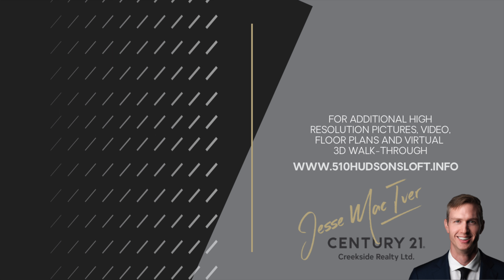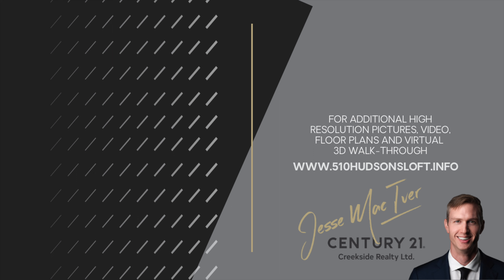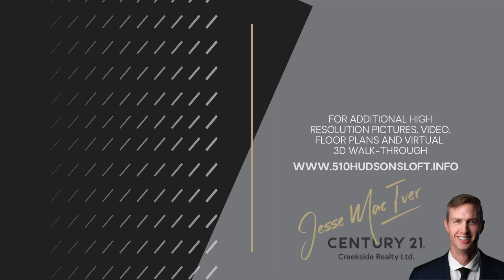Modern Living in ABBOTSFORD - NEW LISTING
ABBOTSFORD

510 3090 Gladwin Road ABBOTSFORD BC V2T 0G2

1-Bedroom + Den
1.5-Bathroom
632 sqft

Live in the heart of Abbotsford at Hudson's Loft. This sleek 2-level (632 sqft) 1-bedroom and DEN apartment at 3090 Gladwin Road has modern styling with a welcoming charm. The open layout seamlessly blends living, and dining, accompanied by a great kitchen and private sleeping and main bathroom on the upper floor. This super clean unit has two patios, including a spectacular Roof Top Patio on the quiet side. Centrally located in Abbotsford, this PET-FRIENDLY apartment offers proximity to beautiful parks, retail and grocery shopping. Designed for a lifestyle that minimizes reliance on a vehicle, essential amenities and entertainment options are within easy walking distance. (Parking Stall is included) Hudson's Loft has a perfect blend of style and urban living. Welcome home!

Jesse MacIver Personal Real Estate Corporation